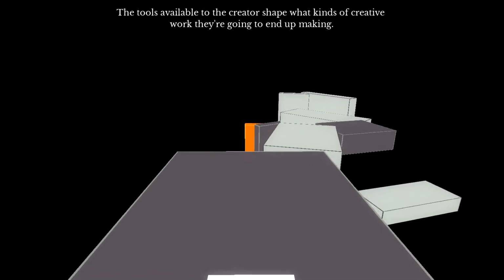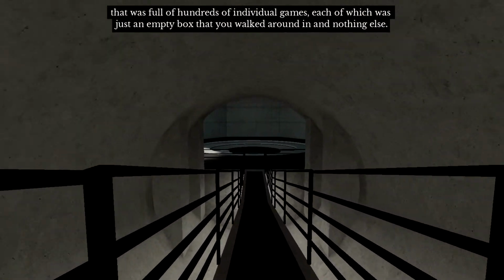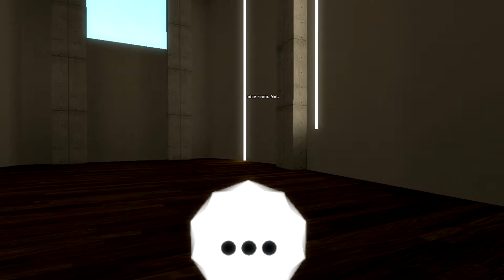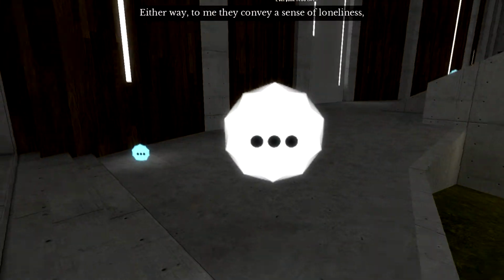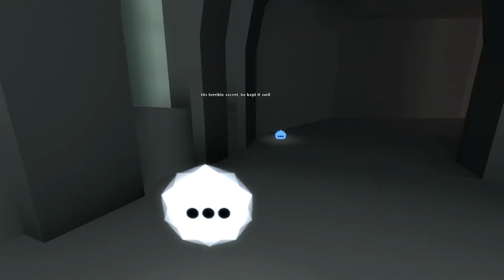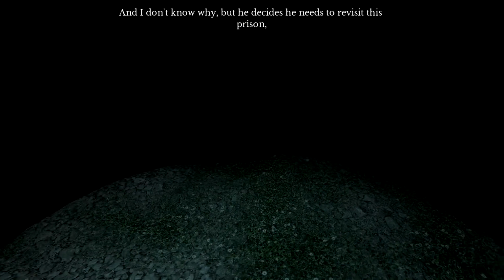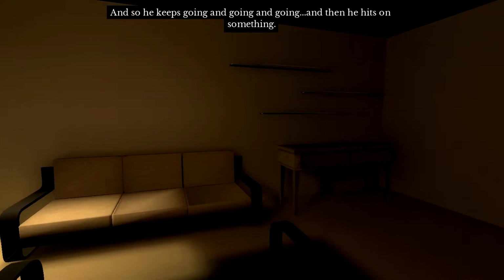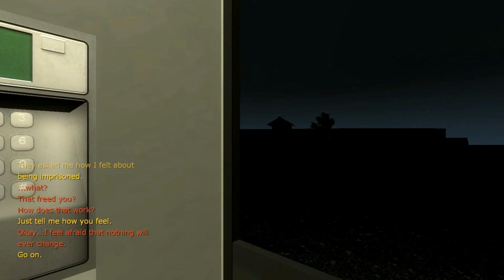THE PLOT THICKENS! - The Beginners Guide - Part 2 (First Playthrough)